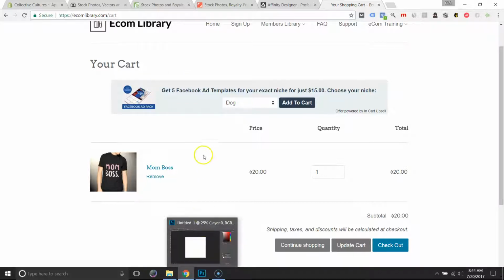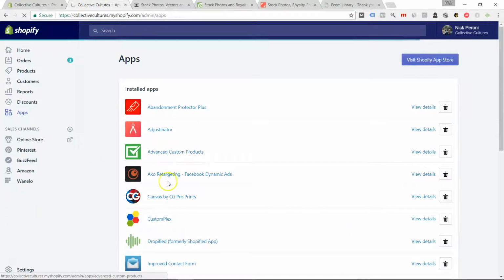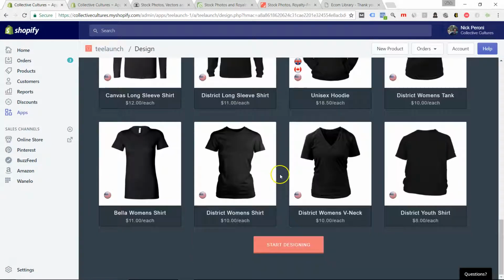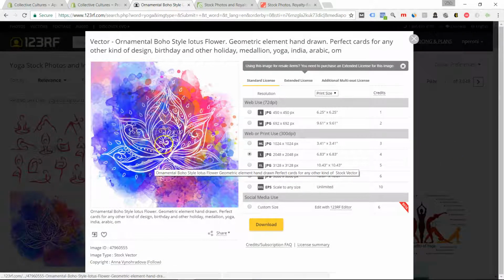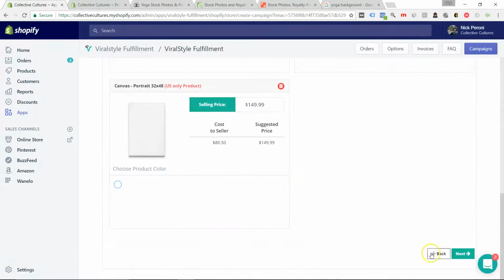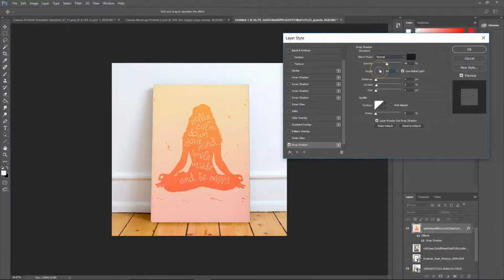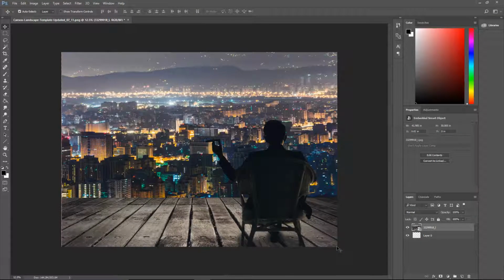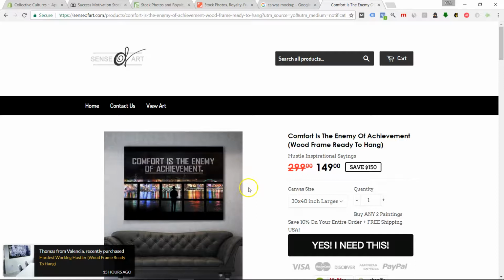3 Designs To products